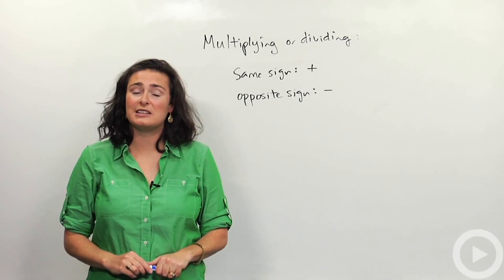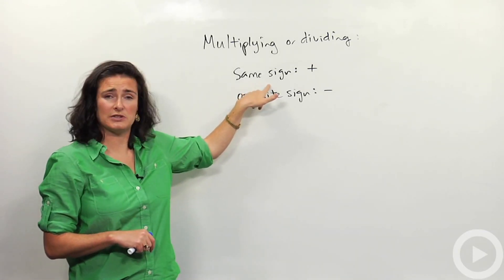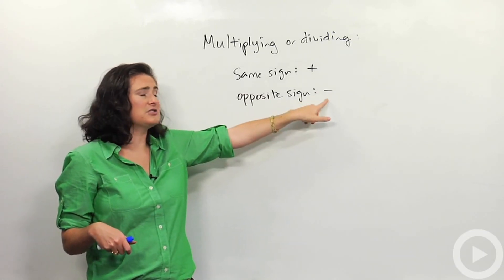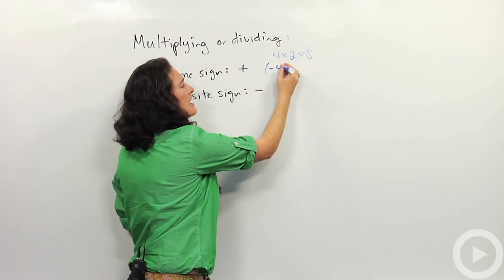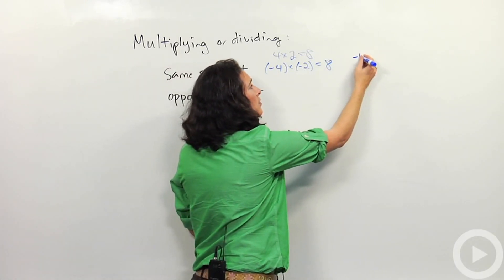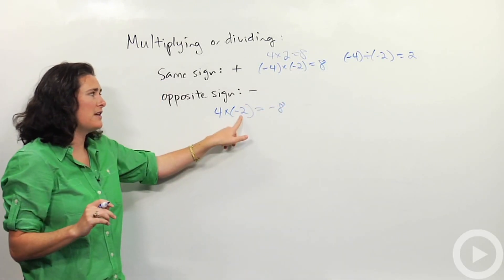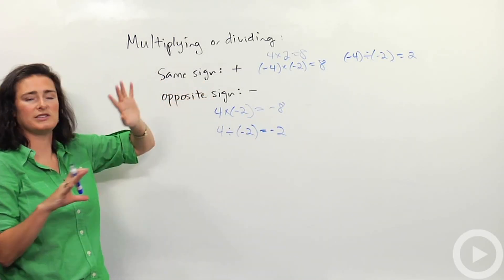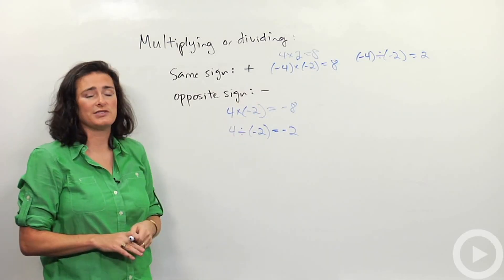Multiplication and division - Integers - Brightstorm Pre-algebra